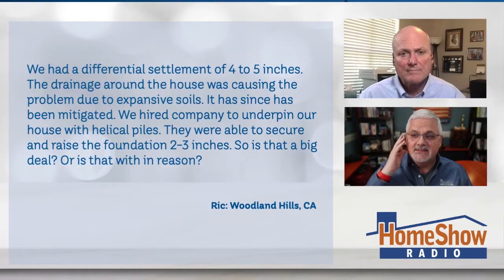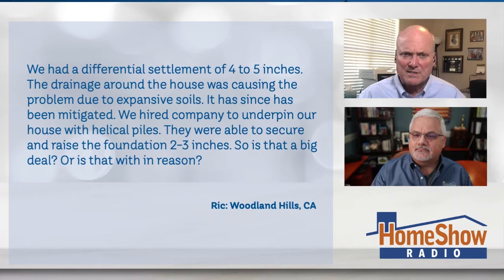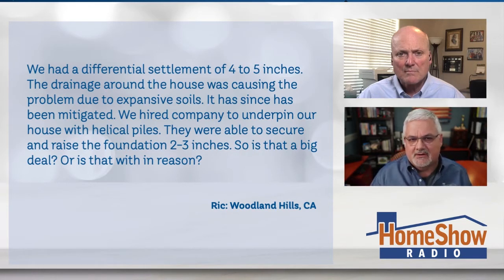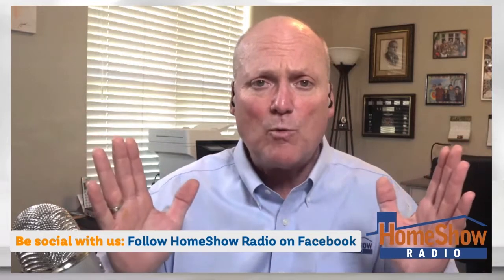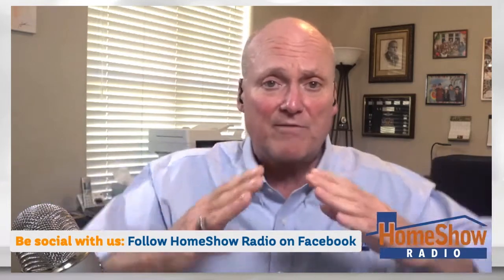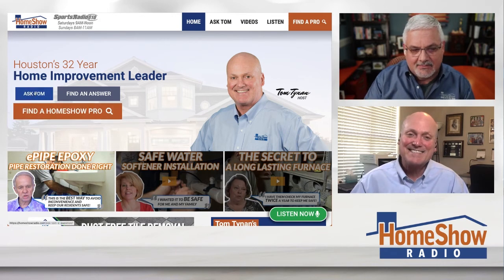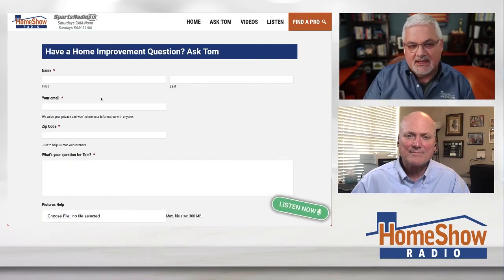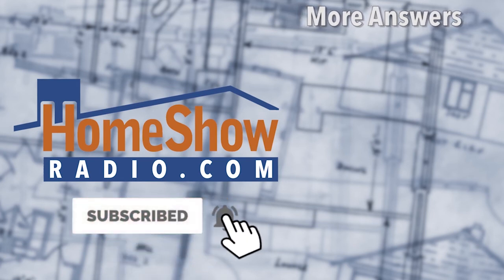Helical Piers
Here's how you utilize helical piers for leveling your home